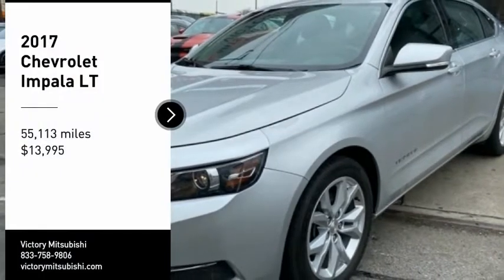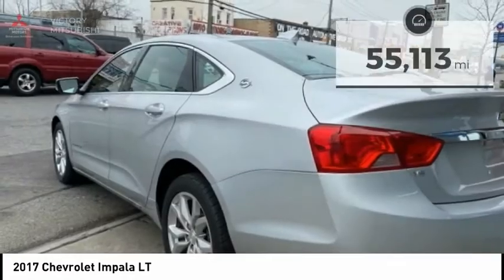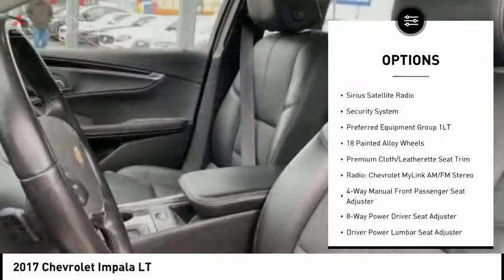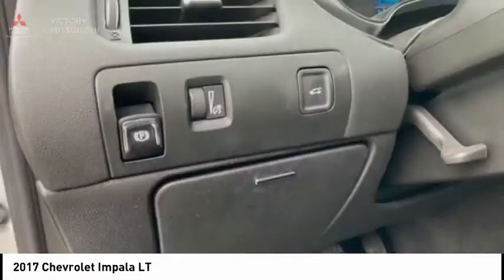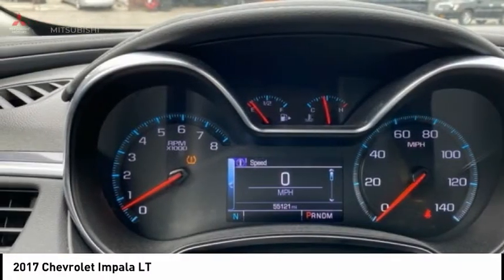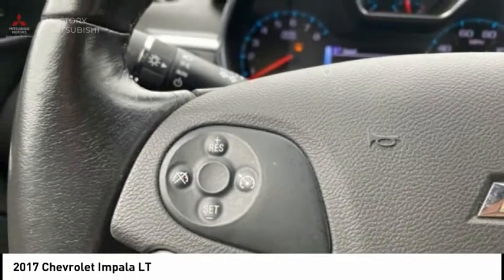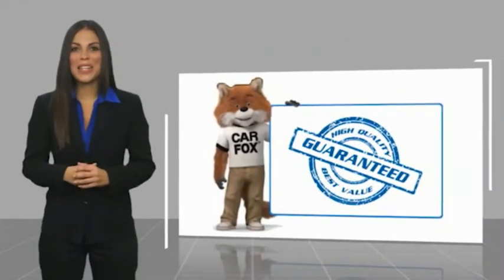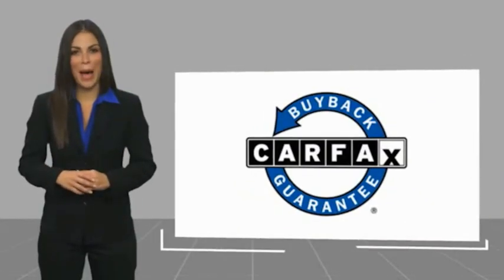2017 Chevrolet Impala Bronx NY 3550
2017 Chevrolet Impala LT

Victory Mitsubishi
4070 Boston Road

Welcome to Victory Mitsubishi! We offer a combined inventory of 400 cars new and pre-owned vehicles and all come with a quality assurance inspection also our new cars have an unprecedented 10 year 100k mile warranty we also have vehicles car for any want or purpose. Come in to test drive this Chevrolet Impala LT today! Priced below KBB Fair Purchase Price! *.brbr2017 Chevrolet Impala LT 1LT Silver Ice Metallic 4D Sedan Reviews:br  * Rides smoothly over bumps and rough roads; quiet interior at highway speeds; V6 engine provides quick acceleration; cabin looks sleek and classy; big backseat and trunk are great for carrying passengers and luggage. Source: EdmundsbrSave yourself Time and Money - Fill out a credit application online at victorymitsubishi.com and get pre-APPROVED! Same day delivery. View our entire inventory by visiting our virtual showroom at victorymitsubishi.com - Only 2 blocks away from Exit 13 off I-95 or Minutes from exit 7 on the Hutchinson Parkway. While we make every effort to ensure the data listed here is correct, there may be instances where the pricing, options or vehicle features may be listed incorrectly. Dealer cannot be held liable for data that is listed incorrectly. Visit Victory Mitsubishi online at victorymitsubishi.com to see more pictures of this vehicle or call us at today to schedule your test drive. please refer to dealers website for exact pricing and for any incentives that we my apply!br*